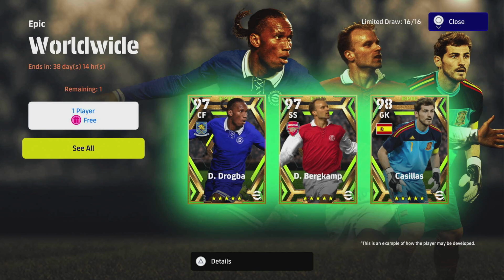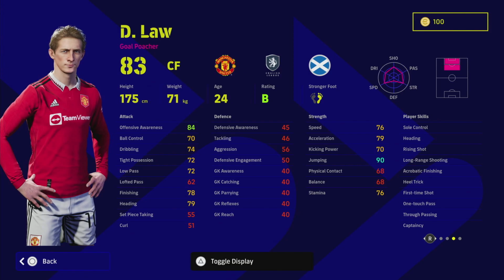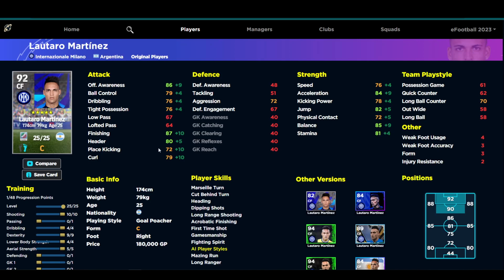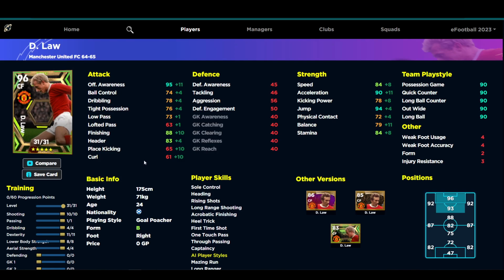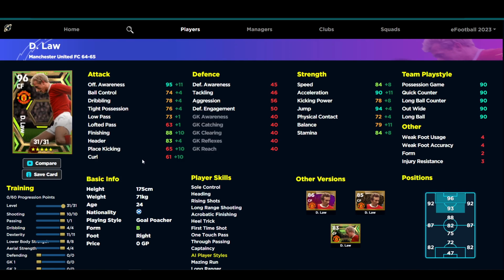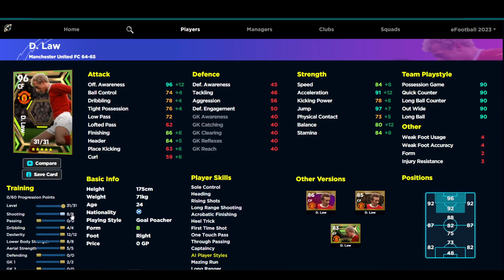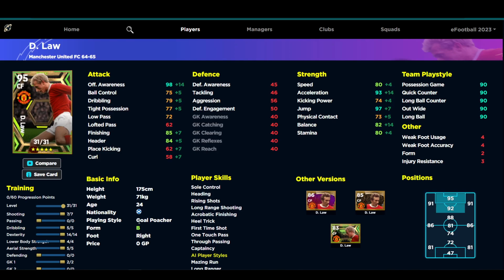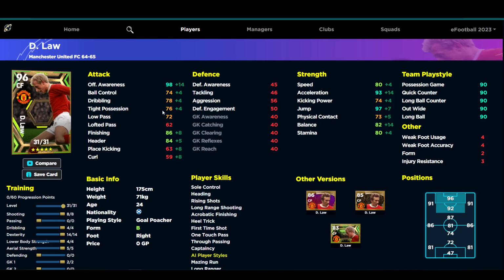eFootball 2023 | DENIS LAW is UNREAL? - TRAINING GUIDE